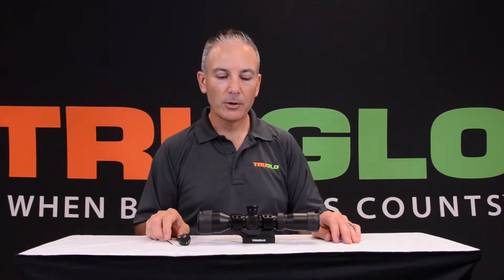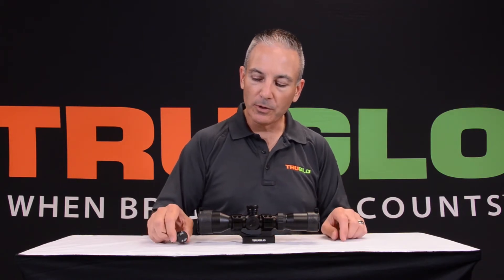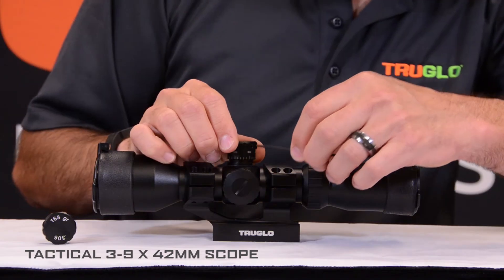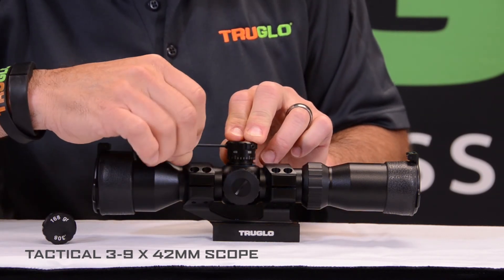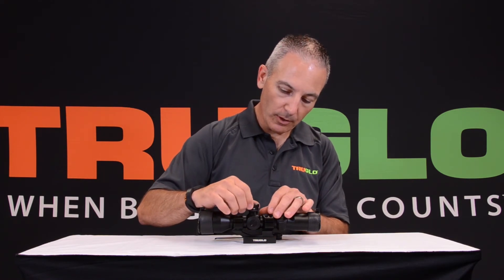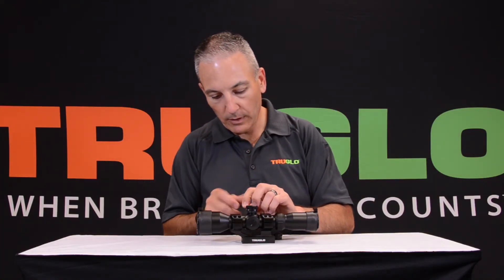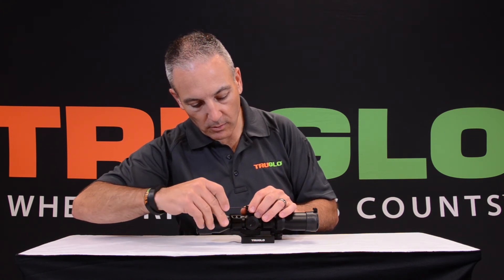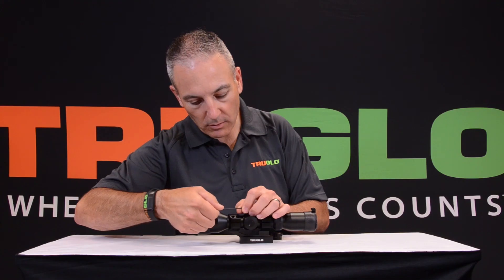TRUGLO Tactical 3-9x42mm Scope -- Turret Replacement